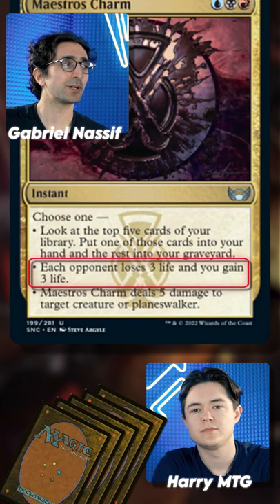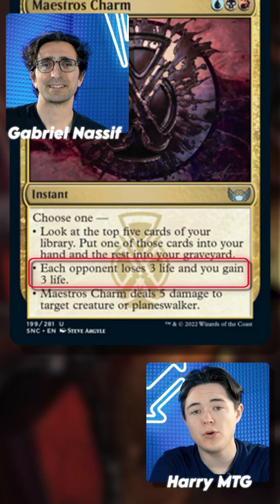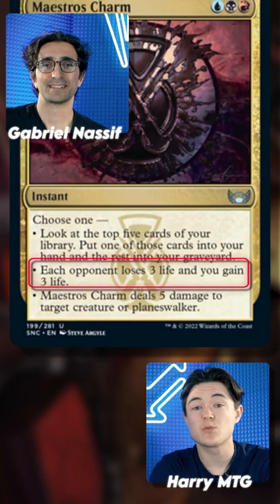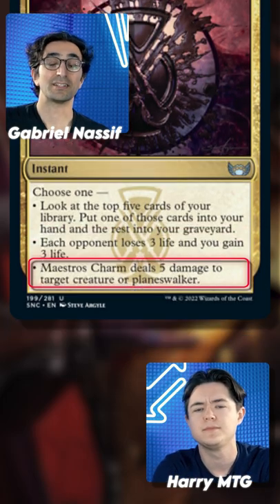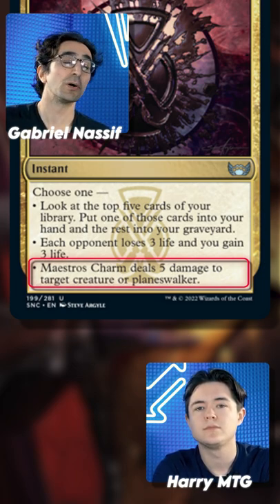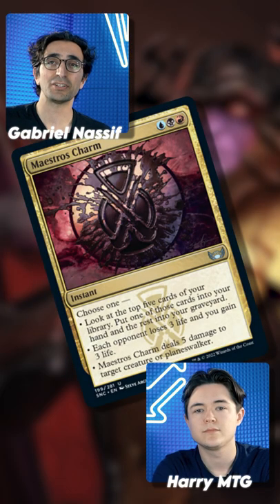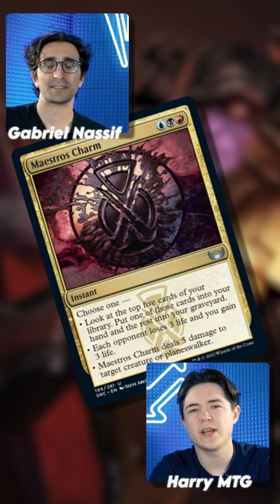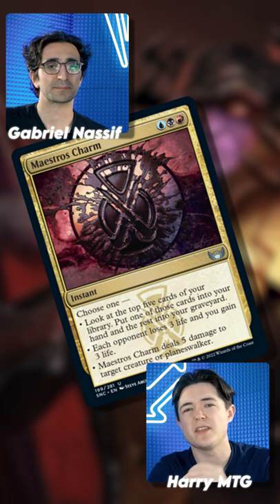Gabriel Nassif! Is the New Maestros Charm Modern Playable?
HarryMTG & Gabriel Nassif have a quick look at the freshly spoiler MaestrosCharm!